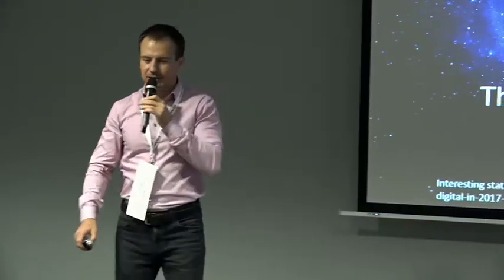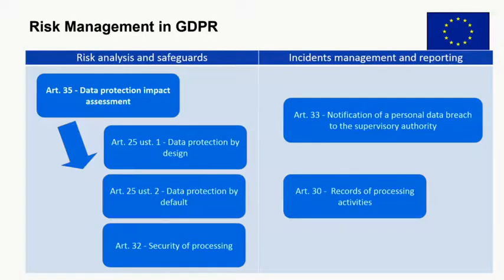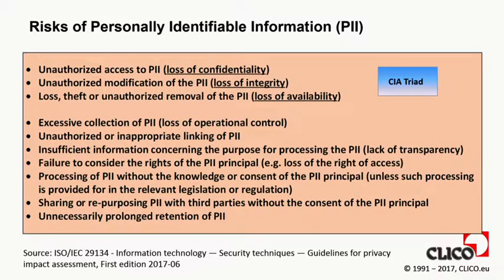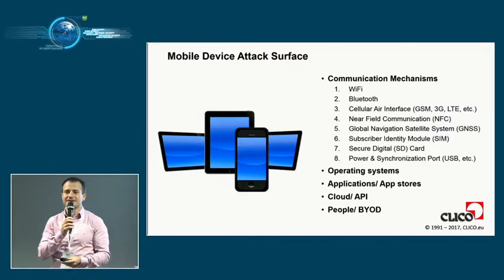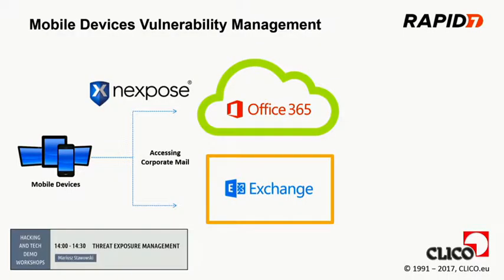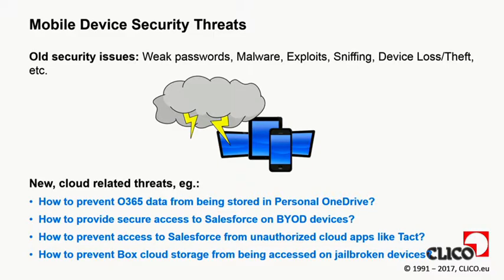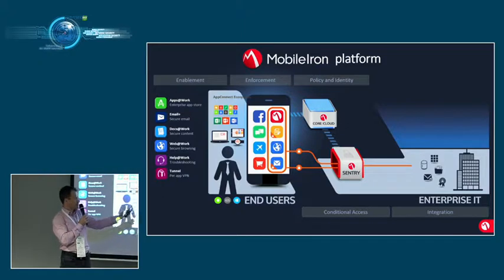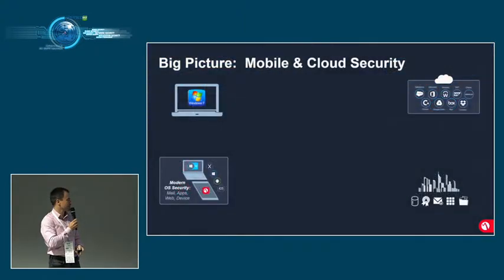"Risk Management strategy and tools applicable for Mobile World"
Speaker: Mariusz Stawowski